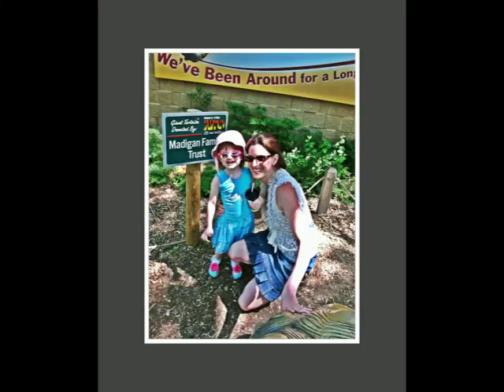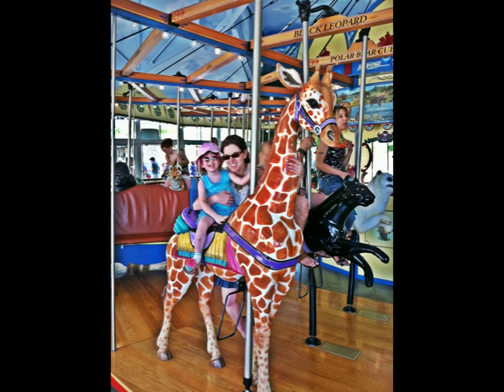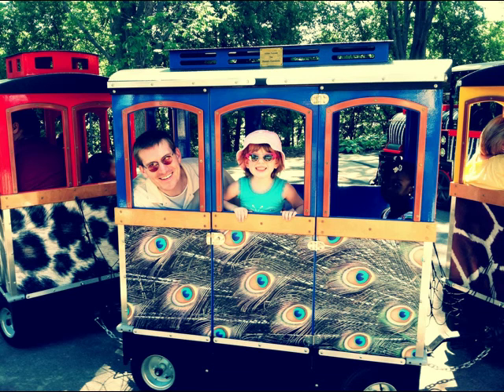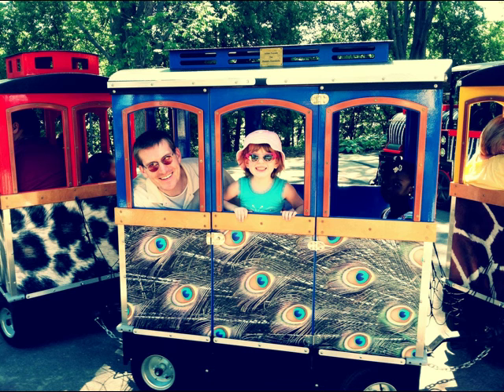Day at the Zoo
Avalon's first trip to the zoo